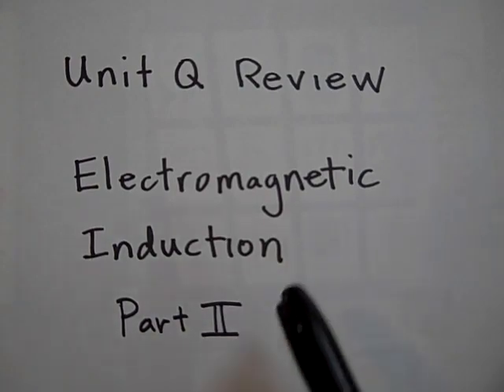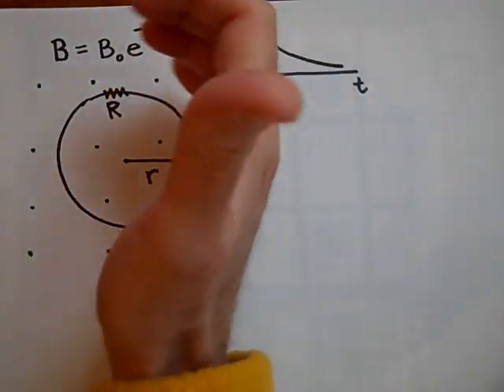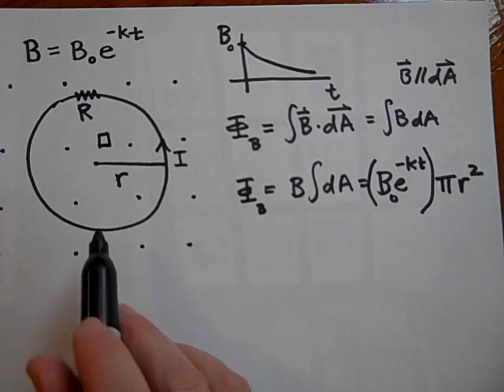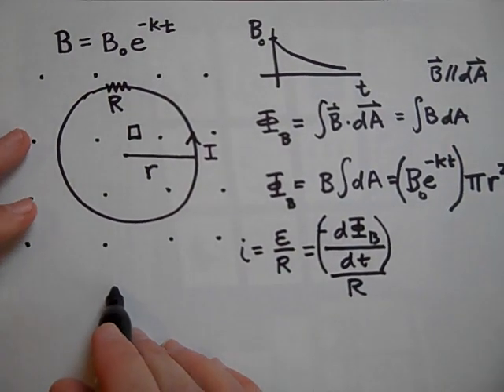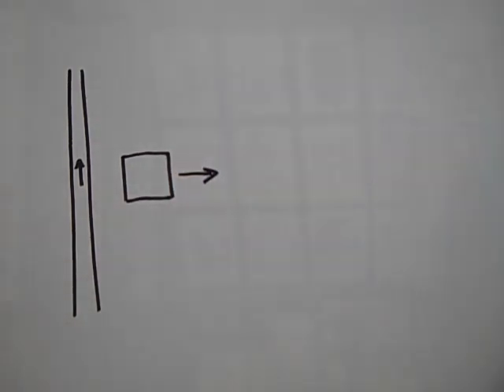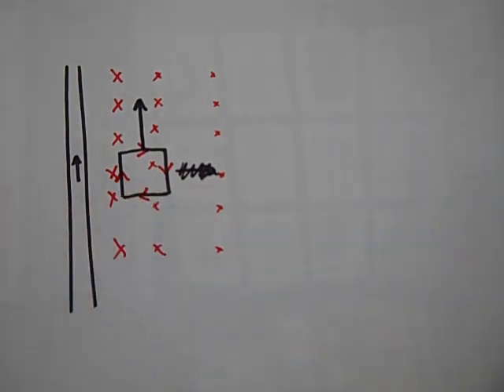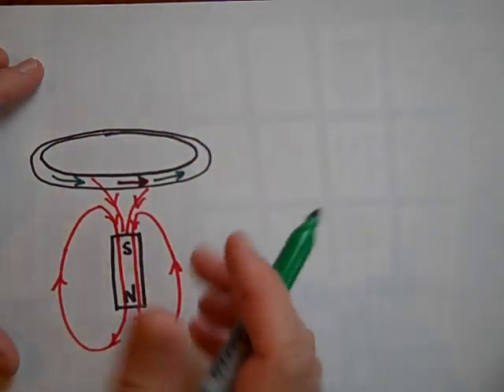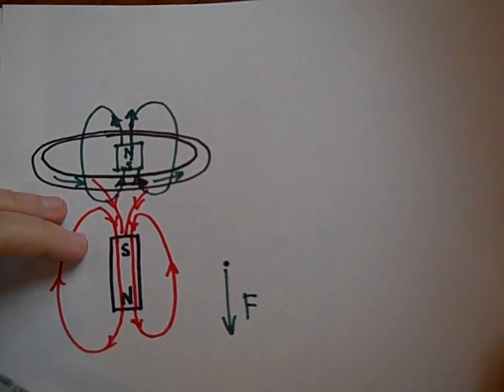Review of Unit on Electromagnetic Induction, Faraday's Law, and Lenz's Law (part II)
Part 2 of a unit review of electromagnetic induction, Faraday's law, and Lenz's law.  This is at the AP Physics level.